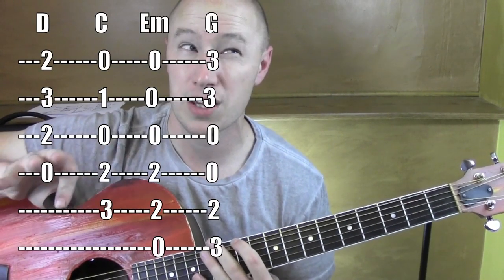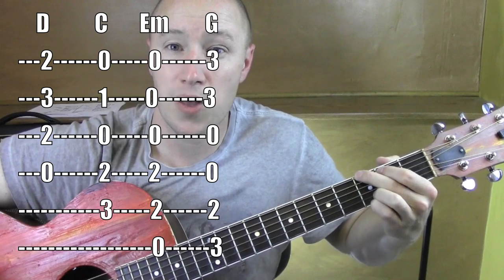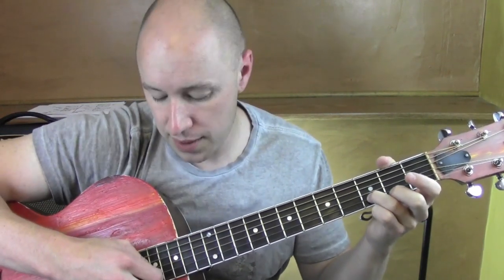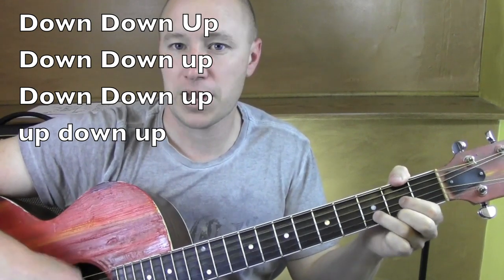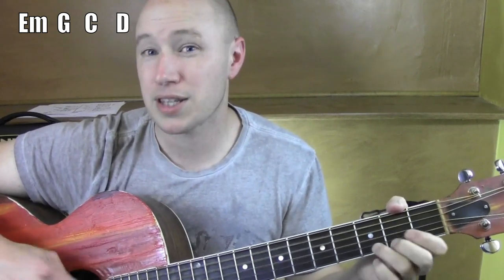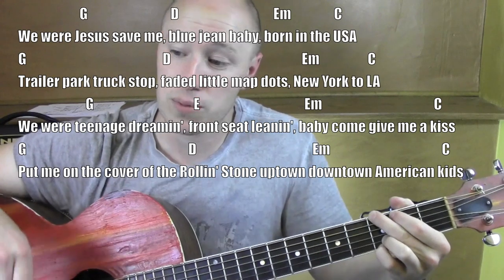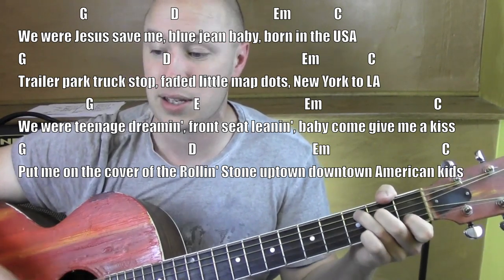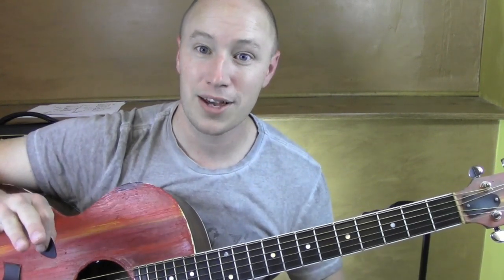American Kids ★ Guitar Lesson ★ Standard Chord Version ★ Kenny Chesney